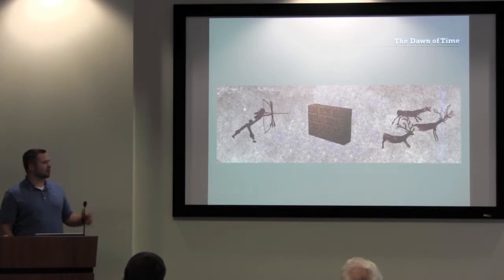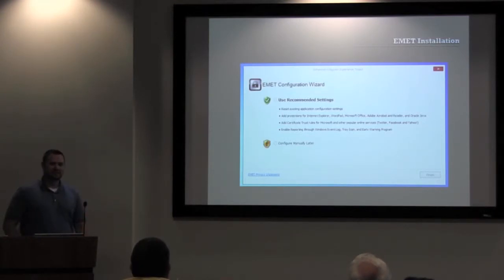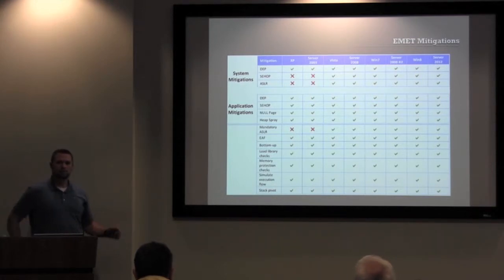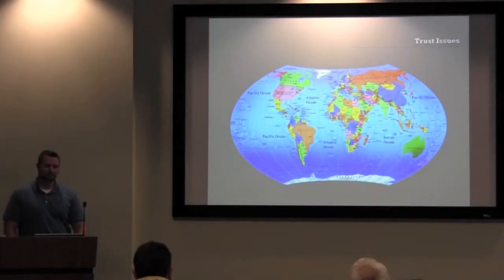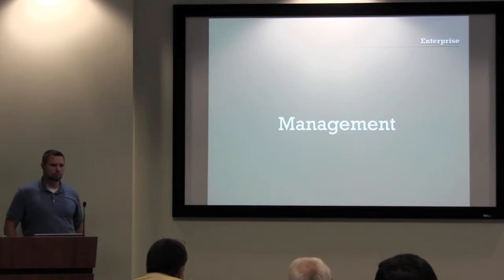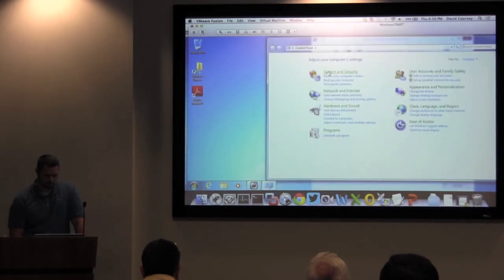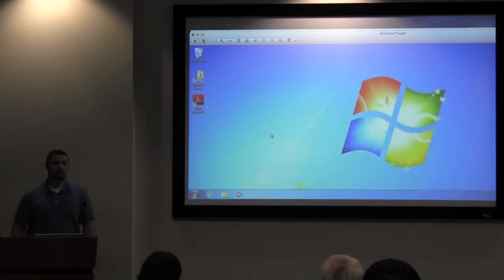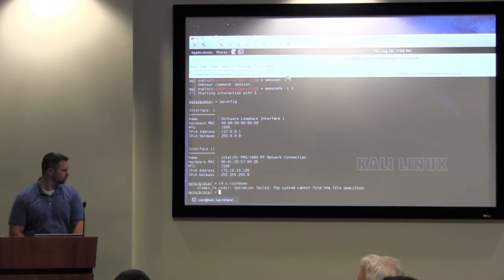Chs ISSA David Coursey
David Coursey ( @dacoursey ) was the guest speaker for Charleston ISSA in August. He gave a presentation titled Sheep and Sheepdogs: Employing EMET for Application Security.